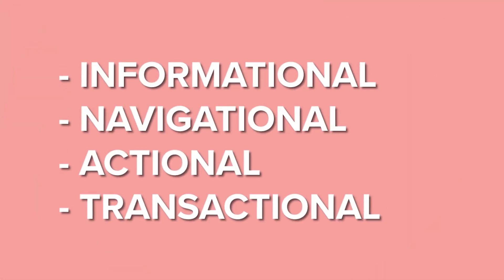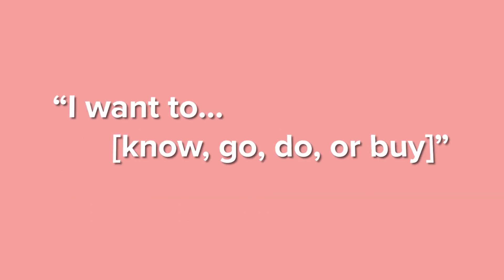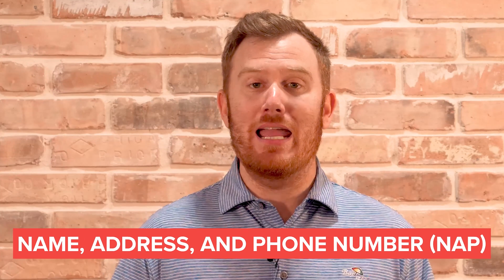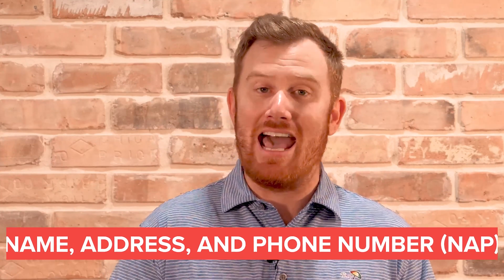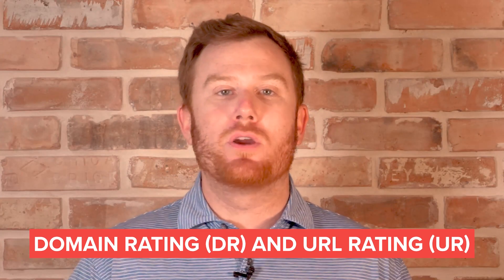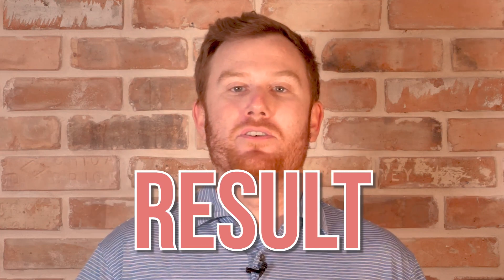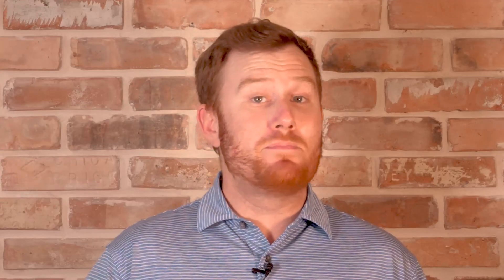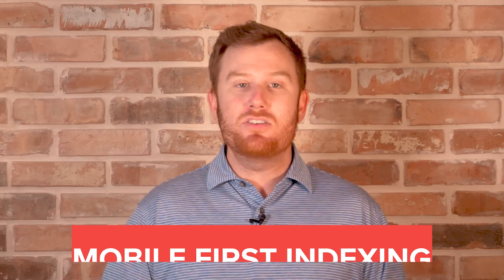Voice Search SEO Optimization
Welcome back for Episode 19 of The Hoth's Learning Hub Series. These videos will help you better understand SEO and help you become an SEO expert fast.

Today we're discussing voice search SEO and how you can rank with AI like Siri and Alexa!

Be sure to check out our free SEO guides that follow along with our videos: